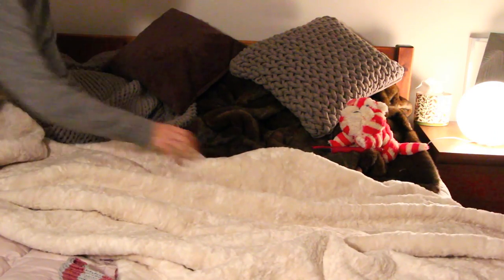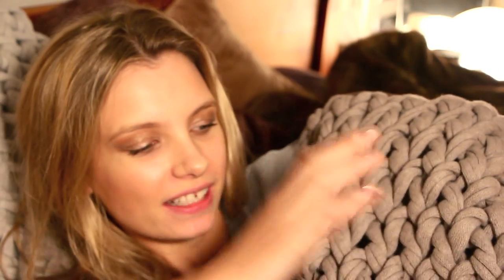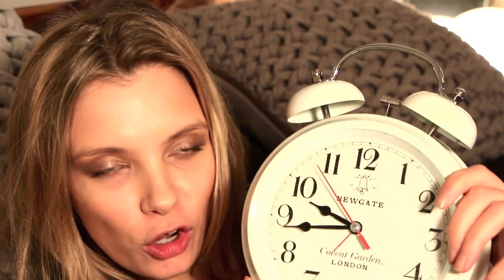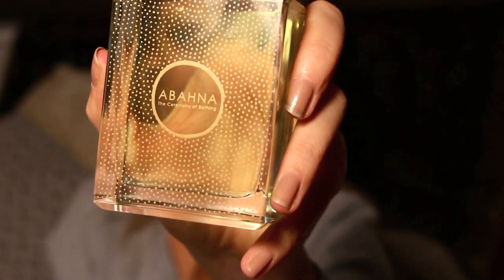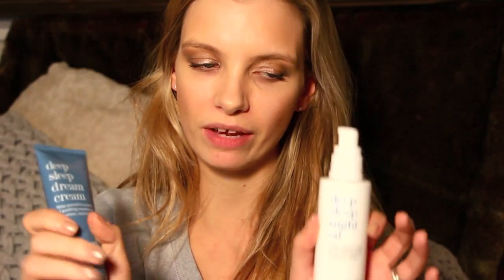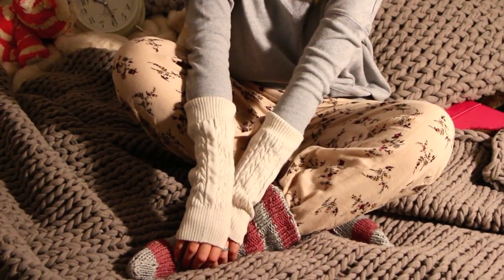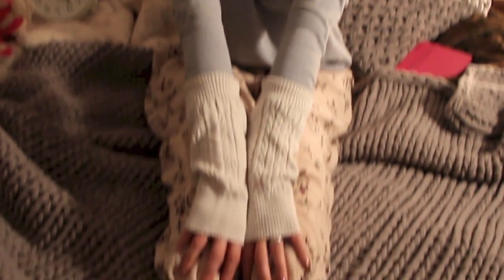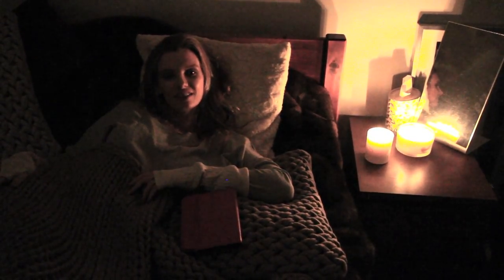How to Hibernate (The Deep Sleep Tutorial!) | A Model Recommends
See below for links and info! - makeup for this video is very similar to makeup in the acne vid (previous one). See weekend video for tutorial! xxx

The nights are getting colder and so I thought I'd make a video about cosy nights in and deep sleep! Turn off your phone, pile on the bedspreads and snuggle up! Zzzzzzz.
Ruth xx

Chunky Brown Faux Fur: Marks & Spencer

Pyjamas, night sweater and striped chunky bed socks, all from Hush

Organic Surge Bath Foam: Waitrose